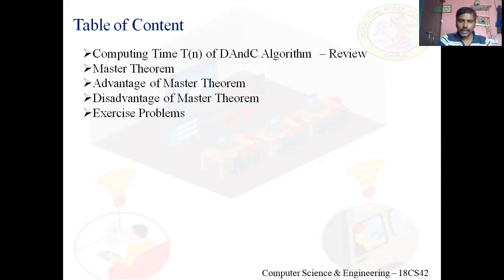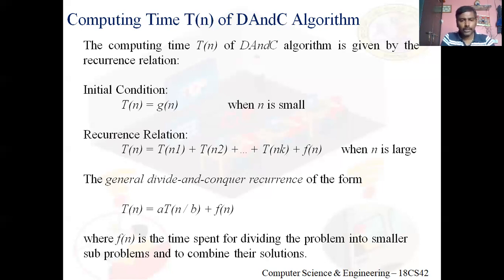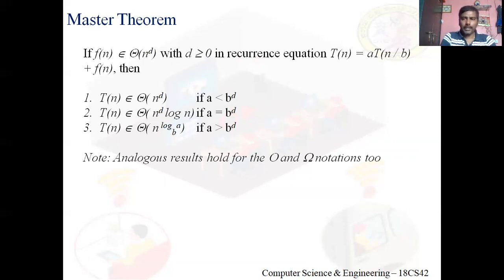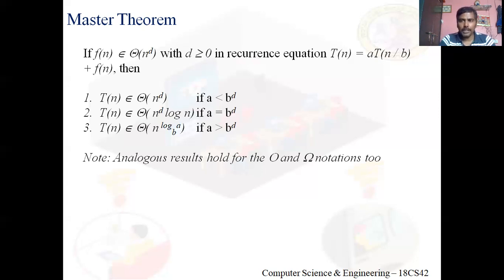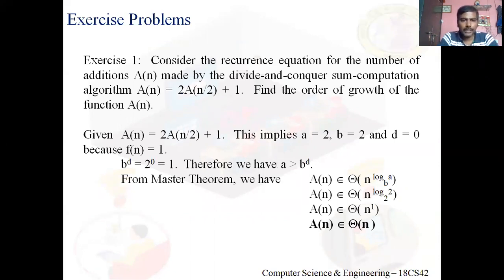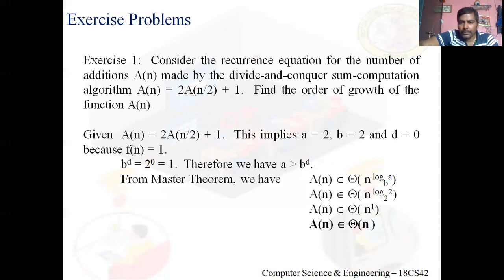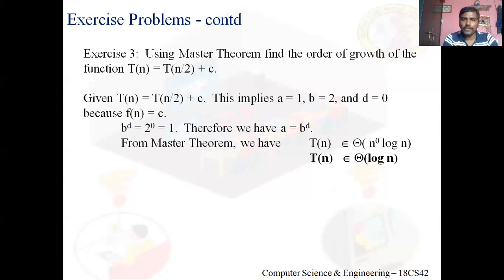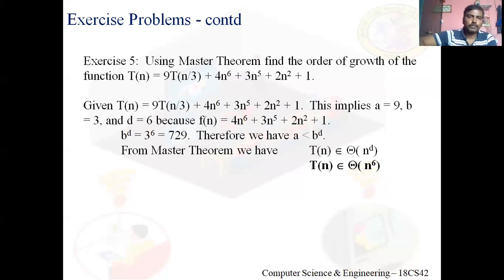DESIGN AND ANALYSIS OF ALGORITHMS CSE_18CS42_U2_S2_Pr